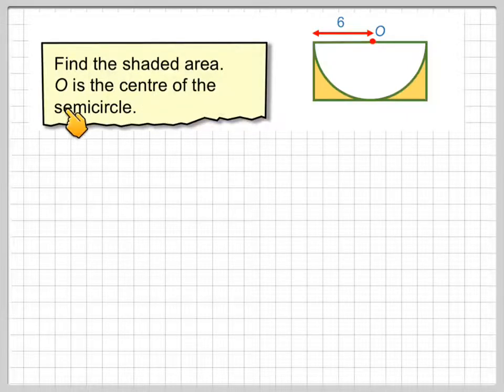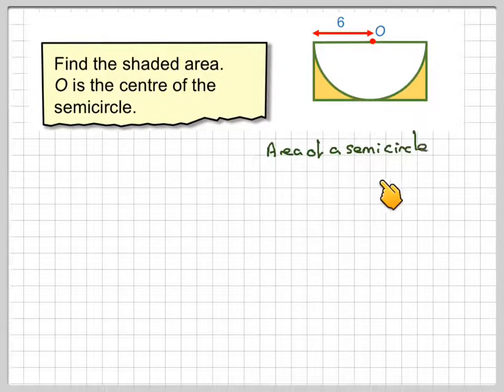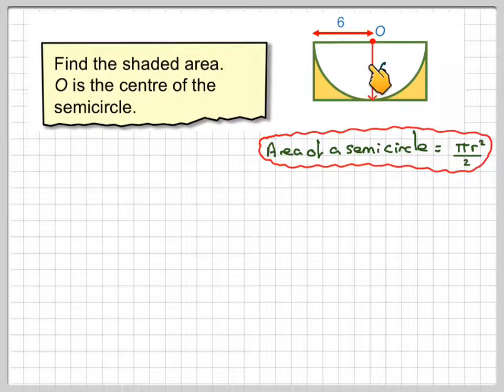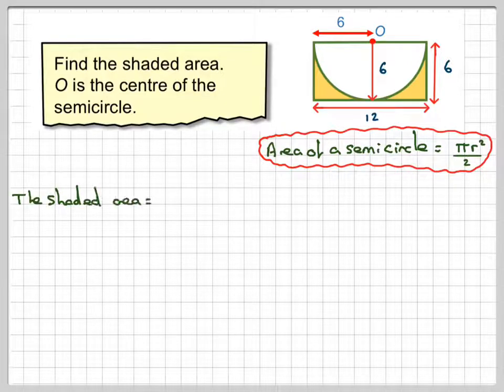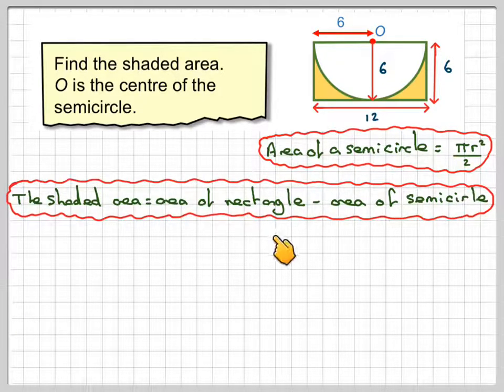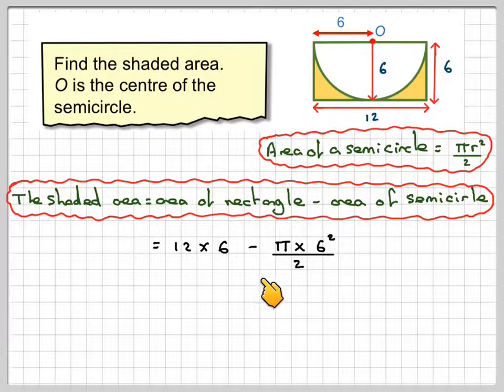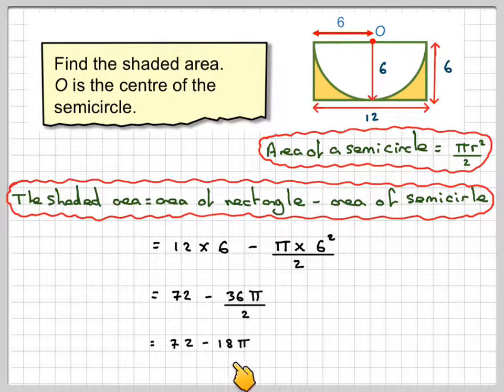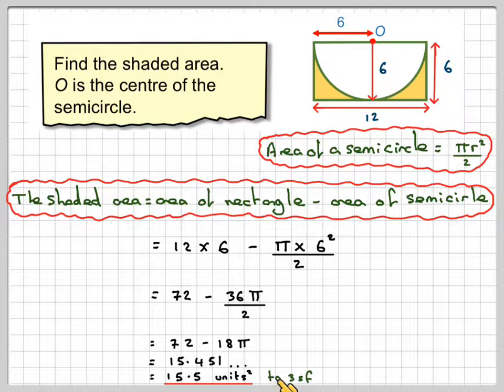Finding the shaded region from a rectangle and a semicircle